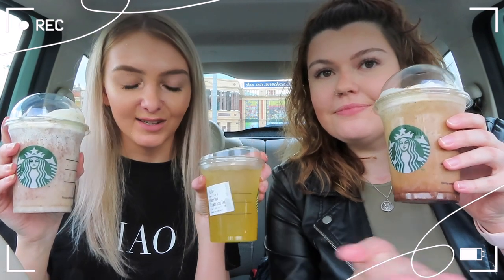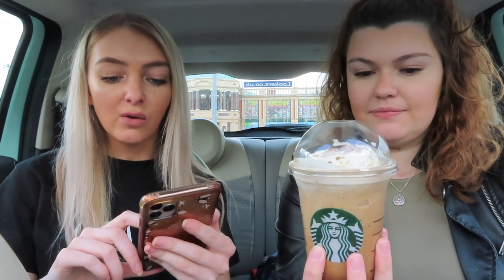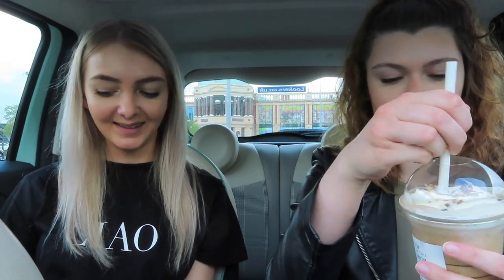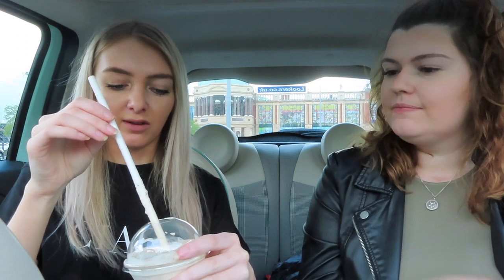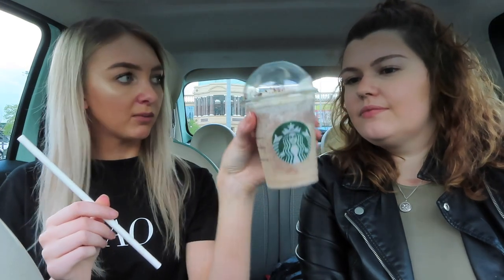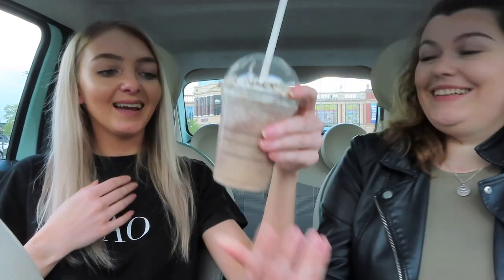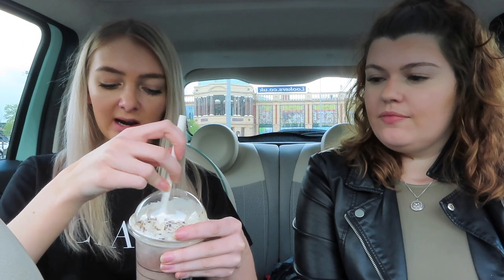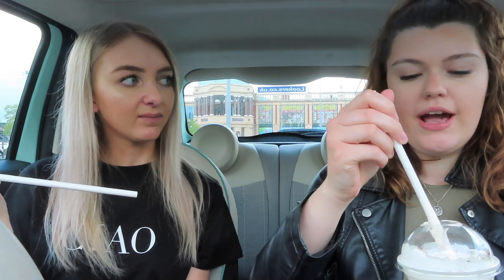EX BARISTAS React to the NEW Starbucks Drinks *taste test*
Hey everyone!

Today I'm back with my friend Kim who is also an ex Starbucks barista and we are testing out the new summer drinks! What did you think? Shall we do more of these videos every time new drinks come out?!

Drinks mentioned:
- Chocolate Coffee Crunch Frappuccino
- Caramel Brownie Cream Frappuccino
- Lemon iced tea

✰ SOCIALS ✰

✰ FAQS ✰
- what do you do? I'm a University student who studies French & Spanish, I also have a job and do YouTube videos in my free time
- where are you from? Manchester, England- why do you make true crime content? I am so interested in true crime and I love researching cases and sharing them to raise more awareness, it's also a nice change from my lifestyle videos